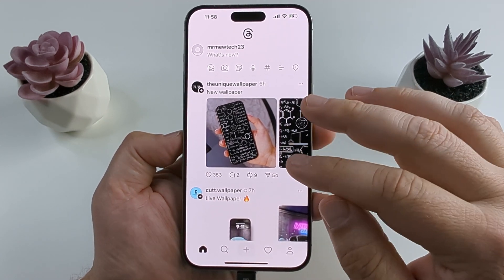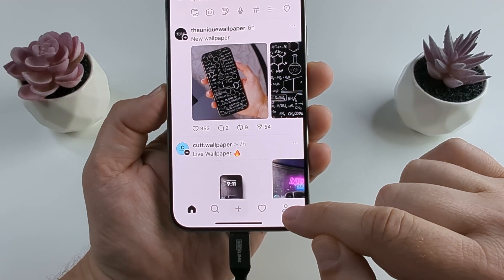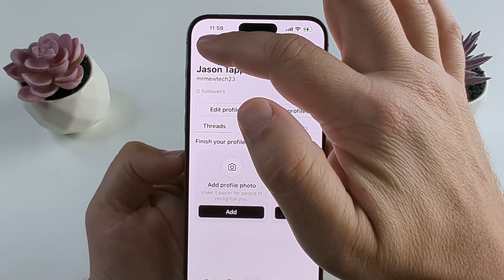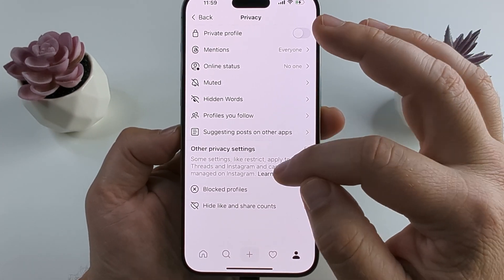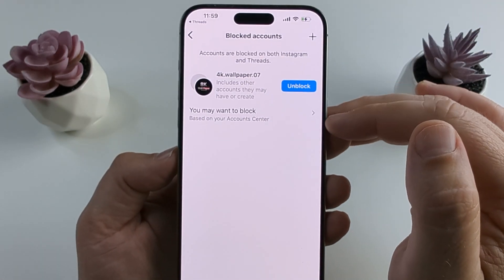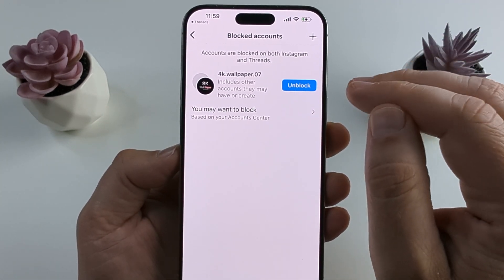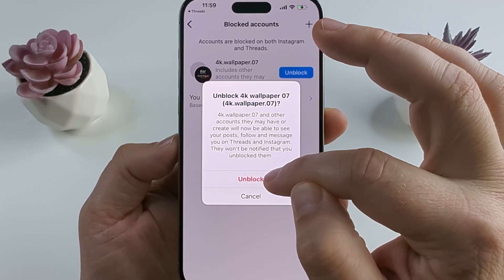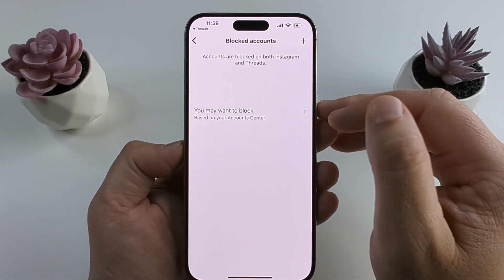How To Find Blocked Accounts On Threads App (Easy)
This simple guide shows you how to find and see all blocked accounts on Threads app for iPhone and Android.